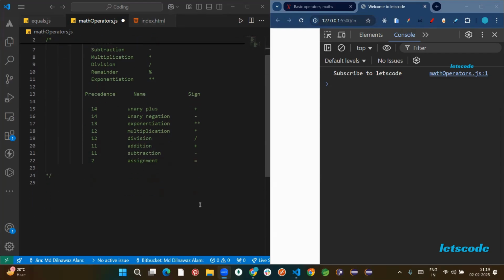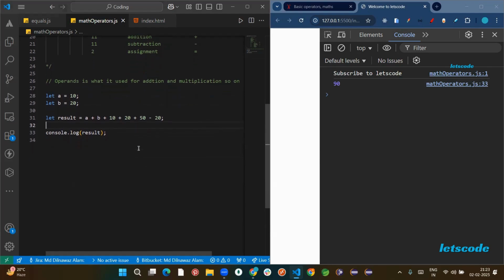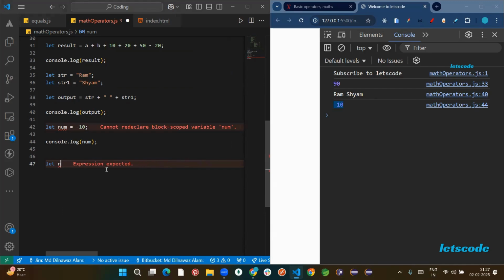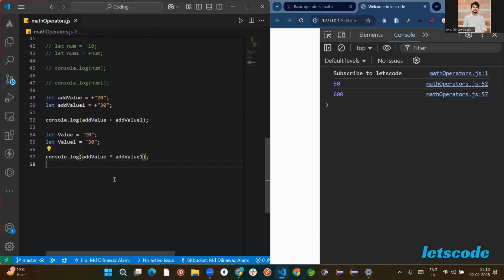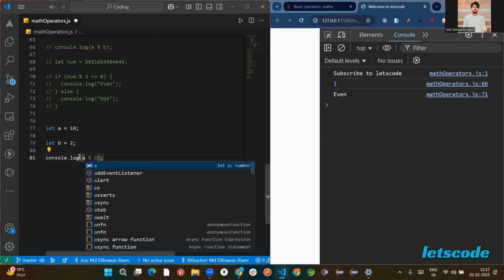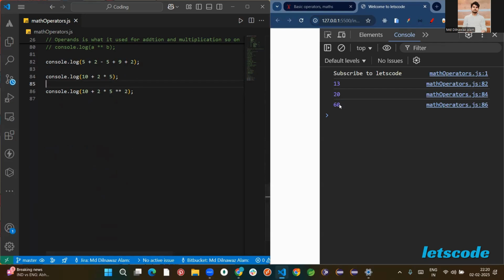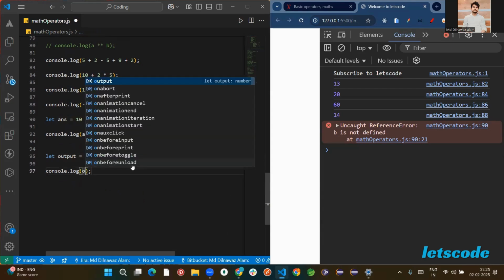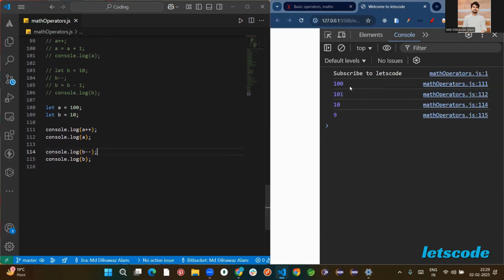"Mastering Basic Operators & Math in JavaScript | Video_7 | Unary, Binary, Operands Explained!"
💡 **JavaScript Operators Explained!** In this video, we’ll break down **basic math operators** in JavaScript, covering **addition (+), multiplication (*), subtraction (-), and more**. We’ll also dive into important JavaScript-specific aspects that go beyond school arithmetic!  Operators in JavaScript for beginner. Operators in JavaScript for interview. Operand in js , Operands in javascript

✅ What are **operands** in JavaScript?
✅ Difference between **unary and binary operators**
✅ Real-world examples of **basic math operators**
✅ JavaScript-specific operations & best practices

🚀 Whether you're a beginner or brushing up on your skills, this video will make JavaScript operators easy to understand!